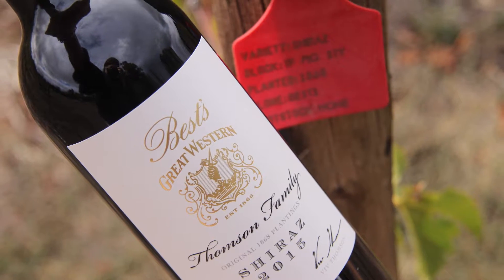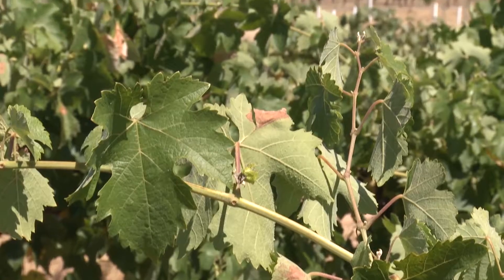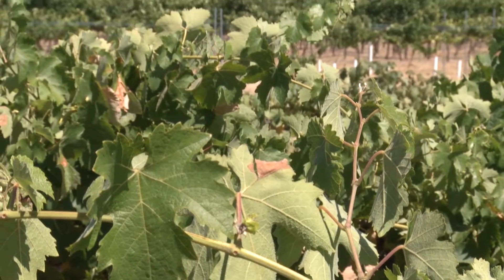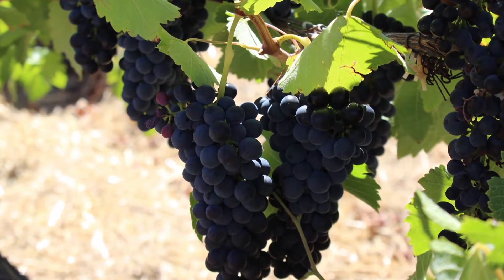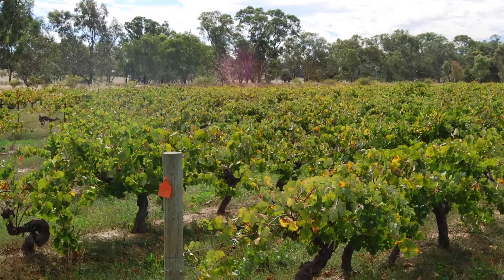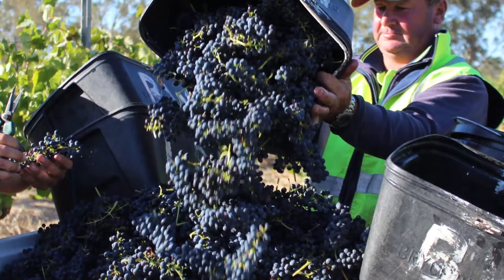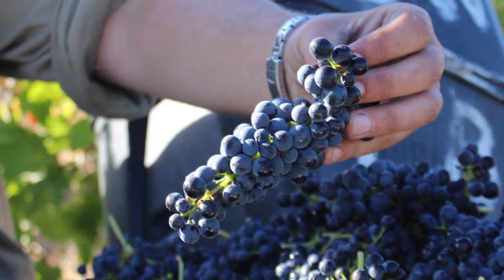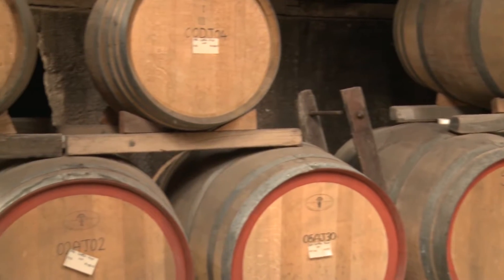Best's Great Western Thomson Family Shiraz 2015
The Thomson Family Shiraz was created in 1992 to celebrate the Thomson family’s 100 years of winemaking in 1993. Produced from Henry Best’s original 1868 Shiraz plantings, this wine is only available in exceptional years.

The 2015 vintage is closed at first, taking time to reveal intense dark fruit aromas with notes of spice, black pepper, blueberries, rose petals, cedar and dark chocolate. The essence of the vineyard is displayed with vibrant medium-bodied flavours of dark fruits and chocolate. Graphite minerality and savoury fine tannins linger.